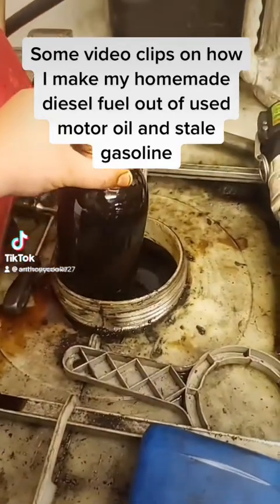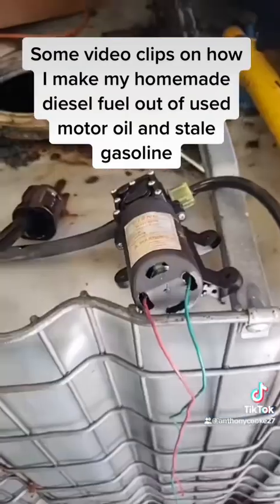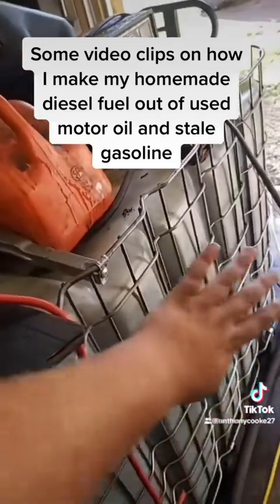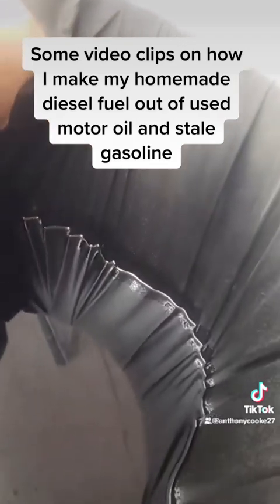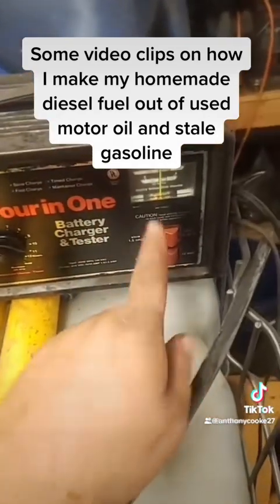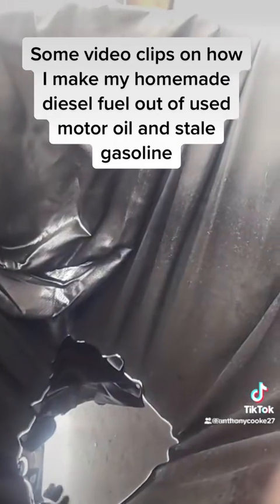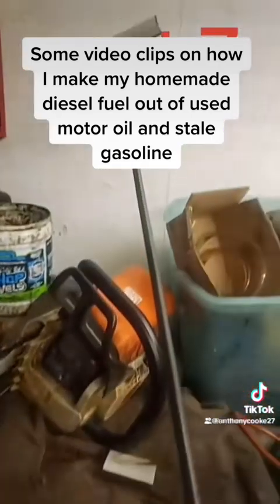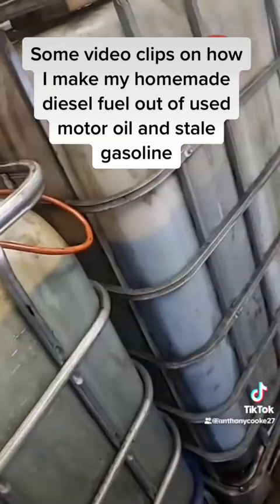How to make homemade diesel fuel. My most viewed video ever.